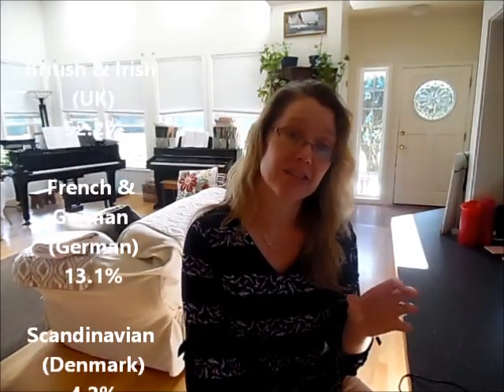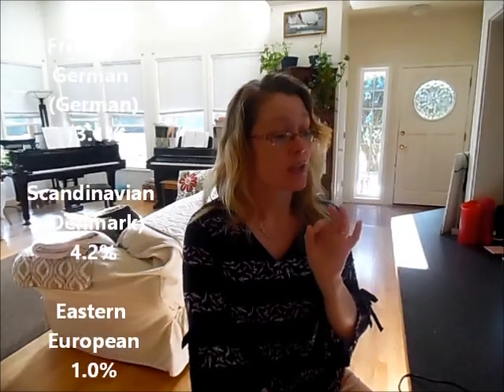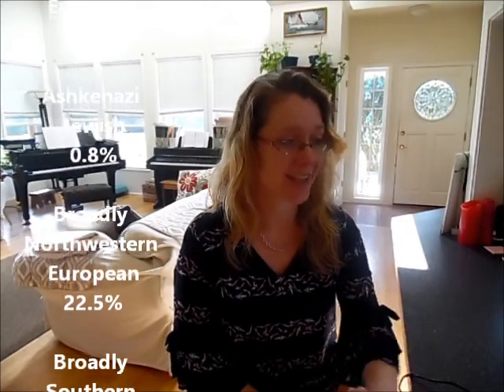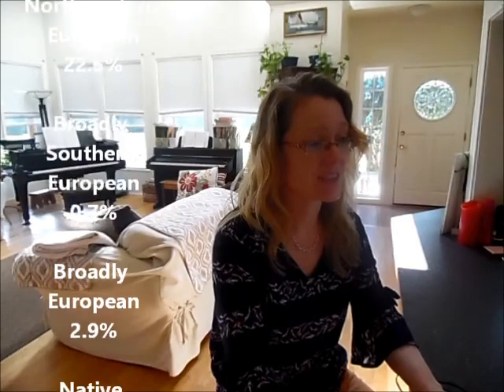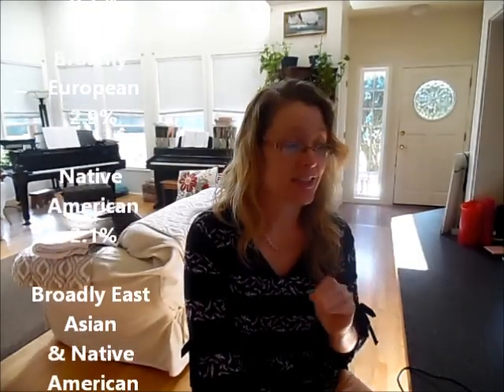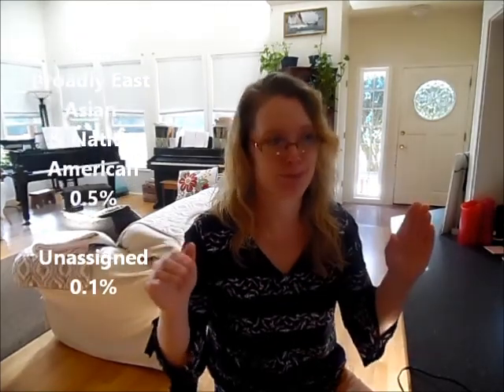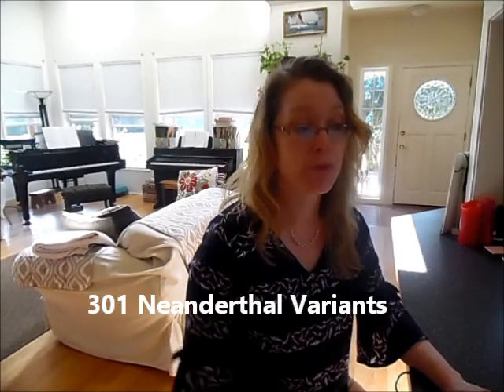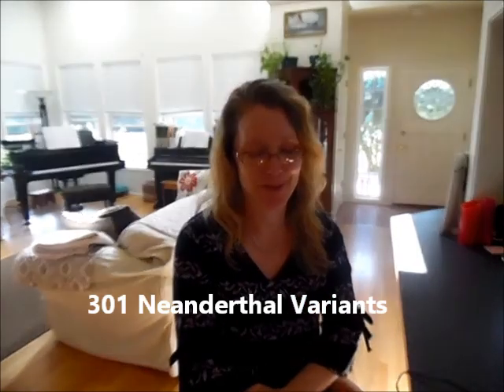23andme Ancestry/Neanderthal Results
23andme Ancestry Results
Neanderthal Variants
Comparison of 23andme with Ancestry.com